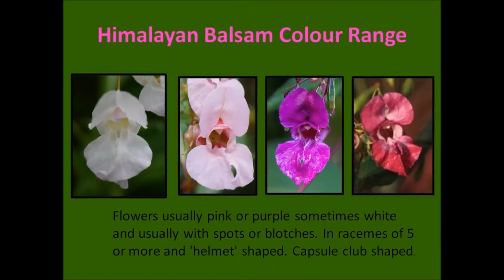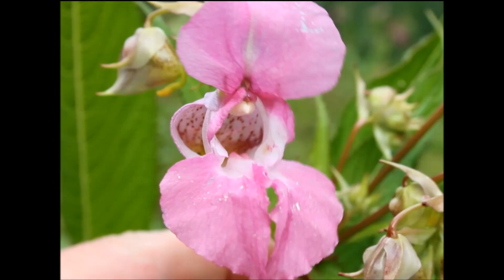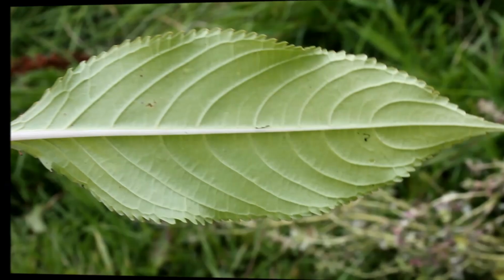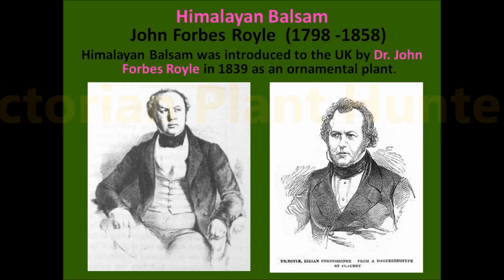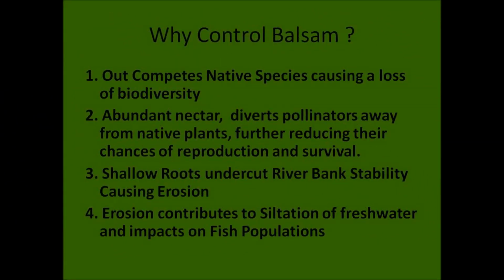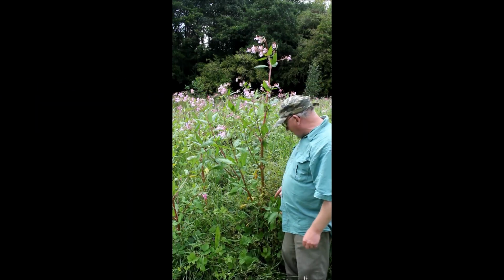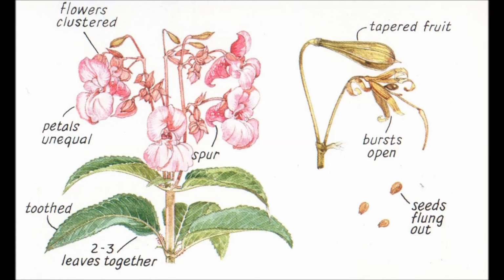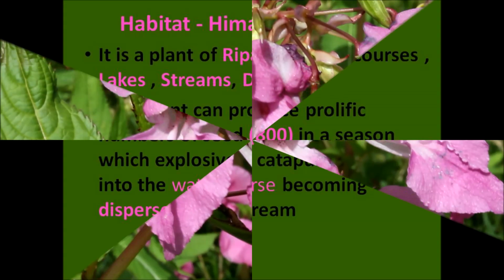Himalayan Balsam Impatiens glandulifera Identification & Control Family Balsamaceae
Welcome back to another episode in the 50 Flowers in 50 Days series dealing with one of our most prolific Alien Invasives Himalayan or Indian Balsam ( Impatiens glandulifera ). In this episode we look at this Jeckyl and Hyde Plant which has both Value to pollenators but at the same time out competes our native flora in effect reducing our native flora. The plant of riverine corridors with shallow roots frequently contributes to River Bank erosion contributing to siltation and impacting on fish population , so pop on your boots and lets take a close look and this Persuavive Invasive.